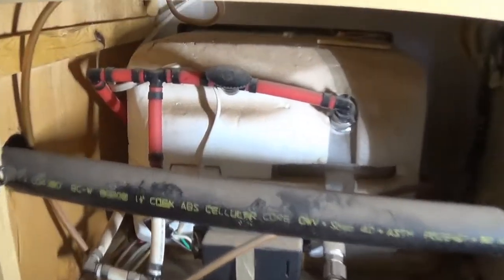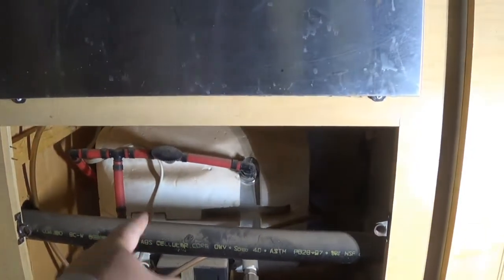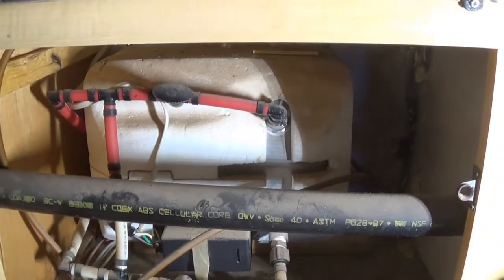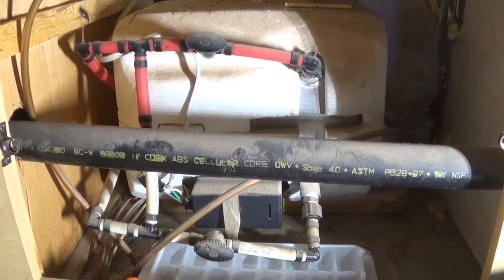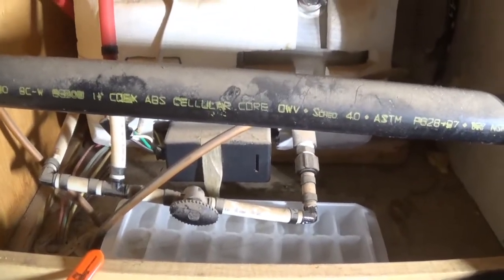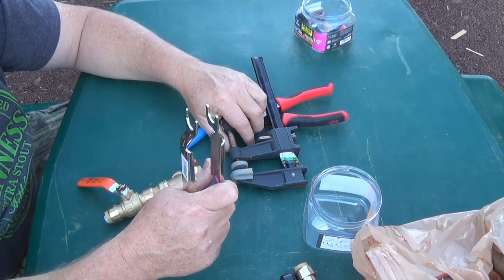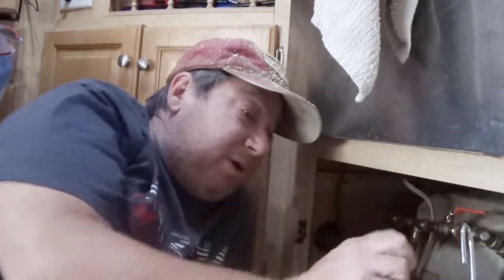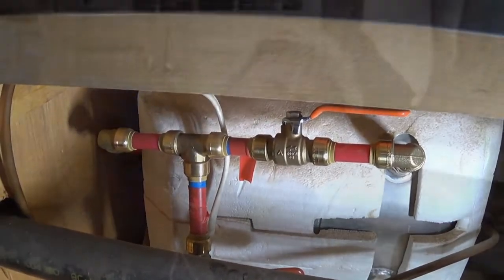RV Water Heater Plumbing Leak Repair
Ran into a leak with the plumbing to my rv water heater. turns out the plastic fittings cracked . so i replaced with brass shark bite fittings. not as lightweight as the plastic but its holding.

RV Water Heaters
RV Tankless Water Heaters
Pex Pipe
Sharkbite Fittings
Pex Fittings
Pex Pipe Cutters
Sharkbite Disconnect Device/Tool